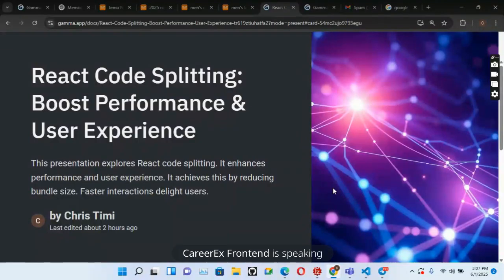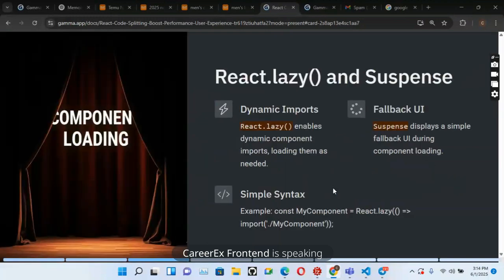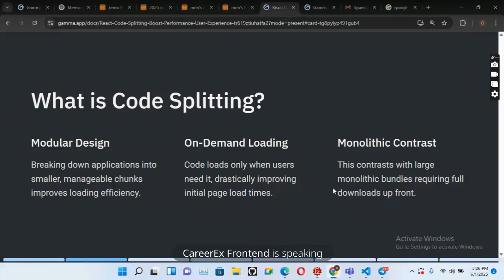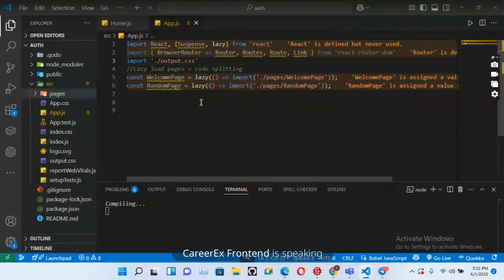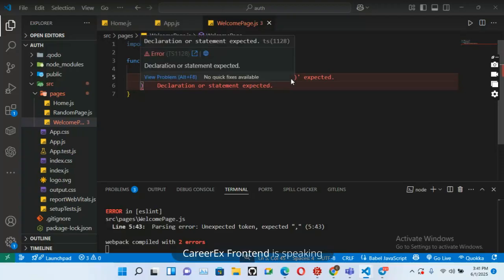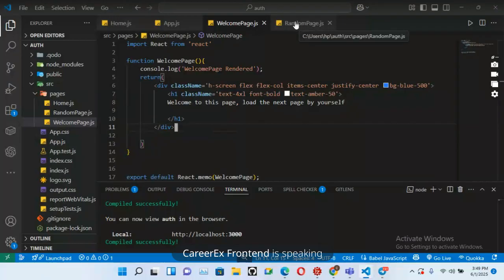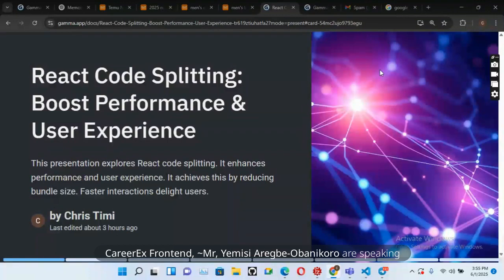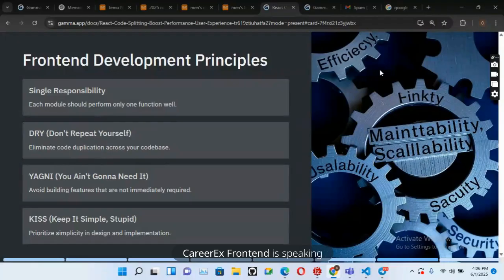React Code spillting, memoization, frontend development core principles (Week 11 Session 22)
In this session we treated the best practice on code spillting, the essence of it is to ensure optimization and efficiency.

Memoization is also a technique used to ensure efficiency. We also discussed the core principles in development, avoiding repetition, ensuring simplicity etc.